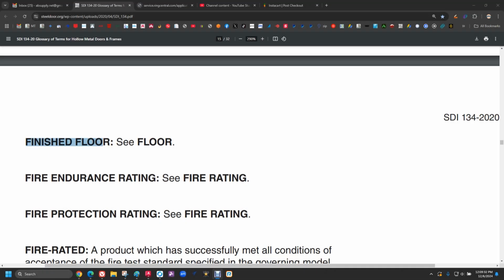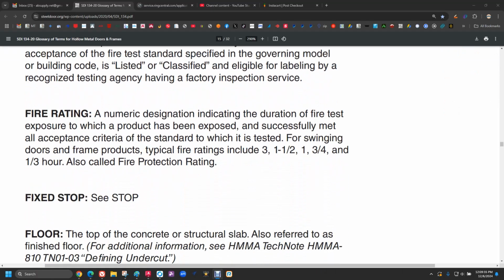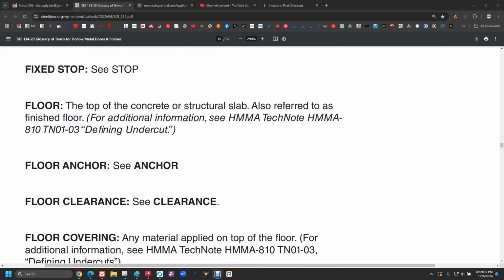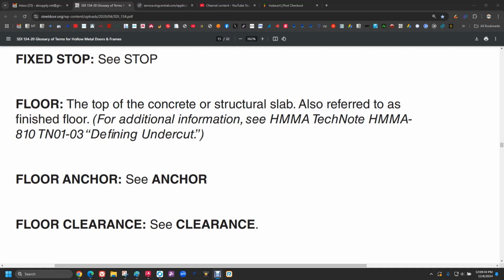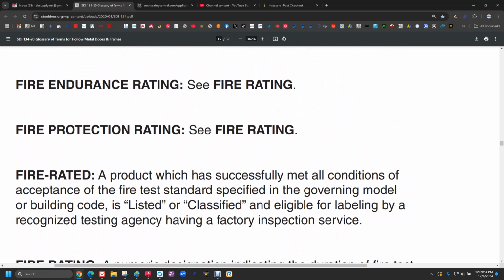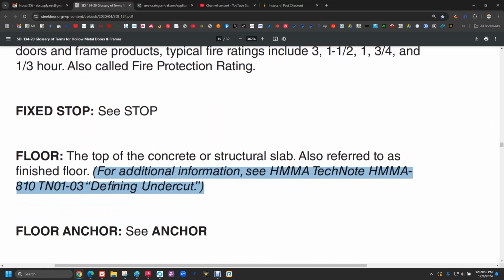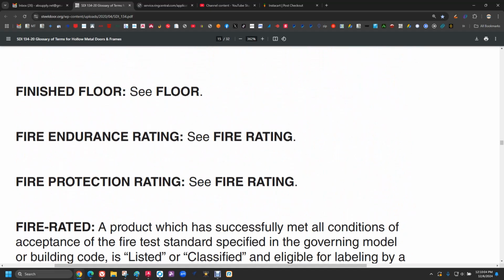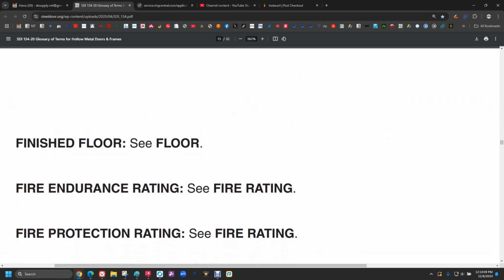Finished Floor | SDI 2020 Glossary for Hollow Metal Doors & Frames